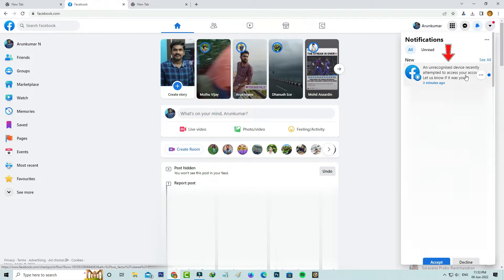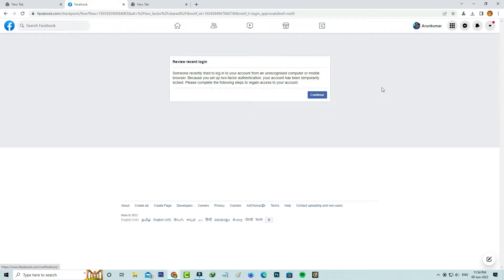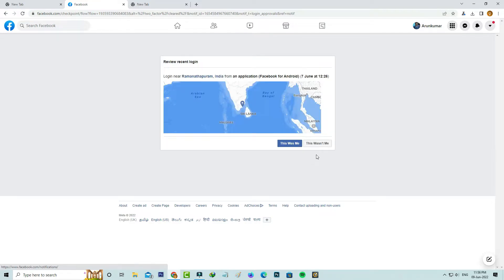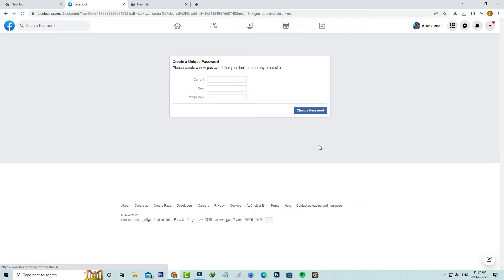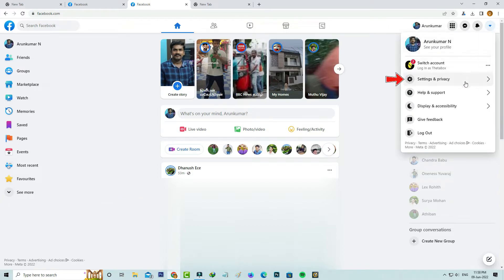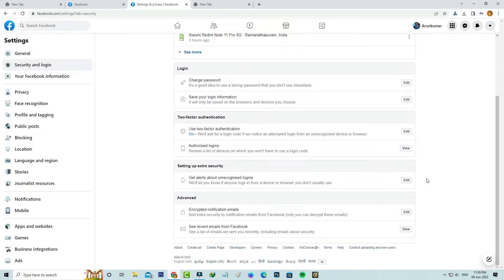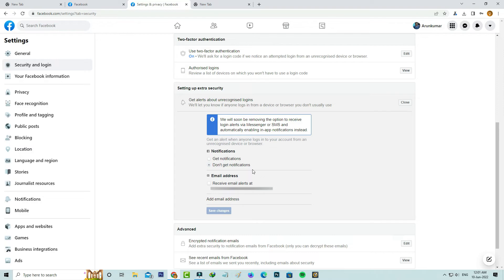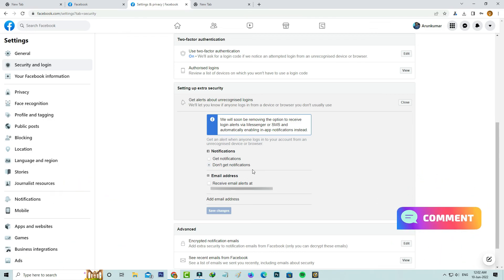Facebook an unrecognised device recently attempted to access your account let us know if it was you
This tutorial is about how to fix facebook unusual login activity an unrecognized device recently attempted to access your account.

Always use 2023 released new update of fb app on your device.

This solution works for all android mobile devices like samsung,oppo,vivo,one plus,realme and xiaomi redmi or mi phone.

At same time this method also works on ios based iphone and ipad devices.

Today i get the following one error notification while i try to access my facebook account via windows 10 pc :

An unrecognised device recently attempted to access your account.Let us know if it was you.

Review recent login

Someone recently tried to log in to your account from an unrecognised computer or mobile browser.

Because you set up two-factor authentication,your account has been temporarily locked.

Please complete the following steps to regain access to your account.

Continue

How to solve facebook unusual login activity problem :

1.One of my subscriber ask to me,why it shows this kind of message and what is the meaning of this issue?.

2.This message only occurs if you enter the two factor authentication feature.

3.So due to this feature,if you login your account in new location or new device it shows this kind of message.

4.At same time if you like to disable this message just open your facebook profile.

5.And then press down arrow mark.

6.Now you can goto Settings & Privacy - Settings - Security and login.

7.So next you can press "Edit" option from "Setting up extra security" section.

8.And finally you can select "Don't get notifications".

9.So i hope if you follow this simple steps,finally this problem is solved in permanently.